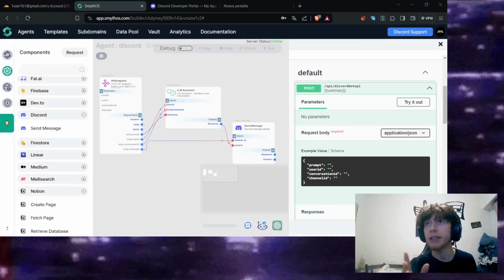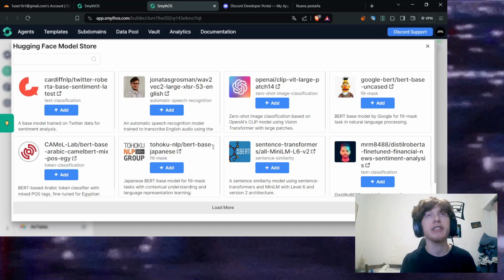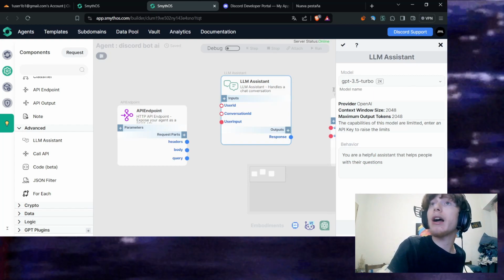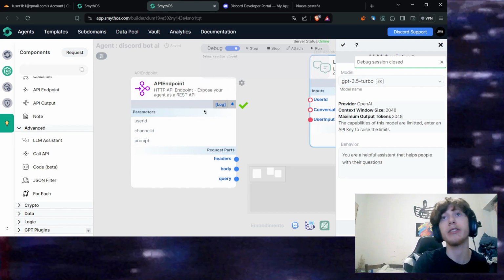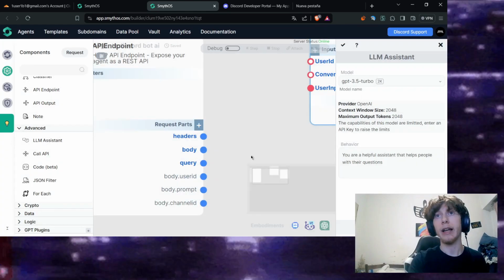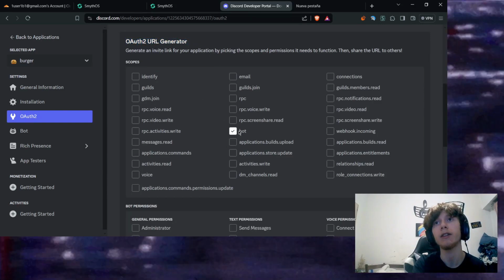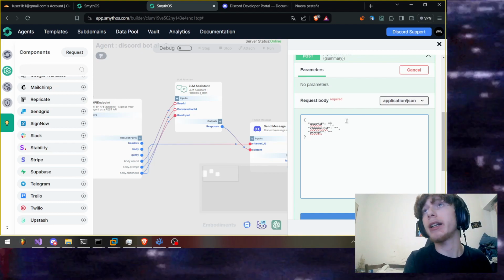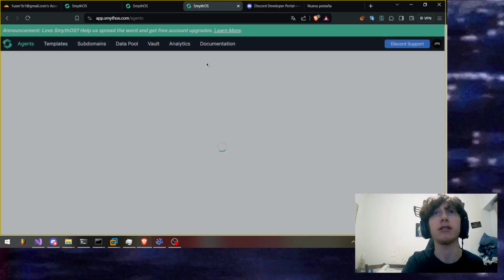THIS IS THE BEST AI CREATING APP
im sorry for my accent now fr